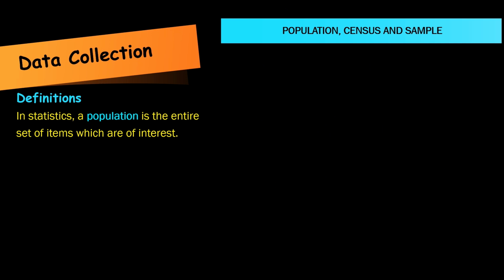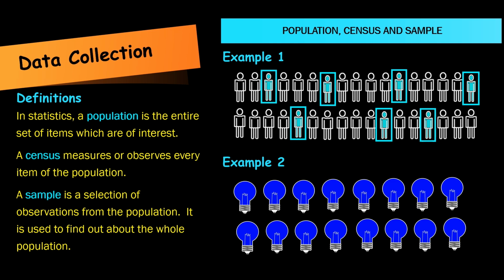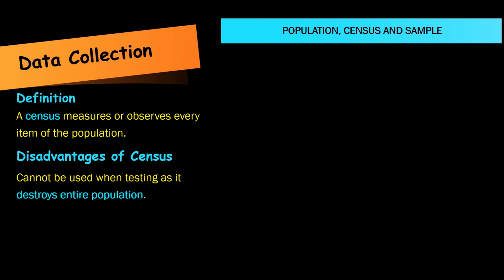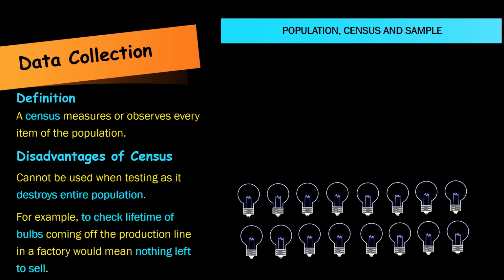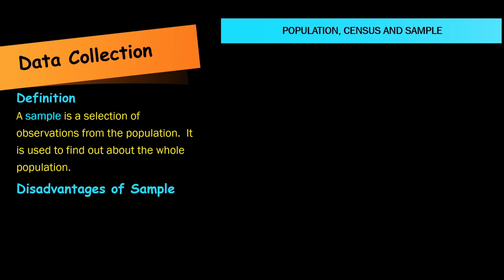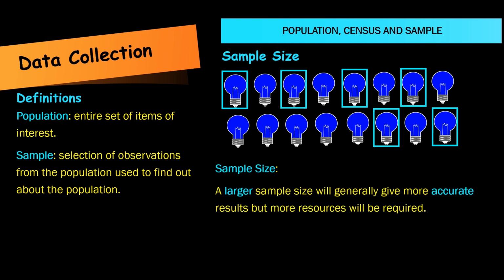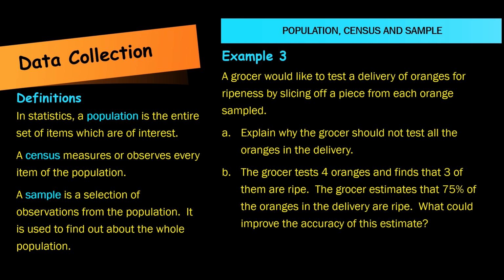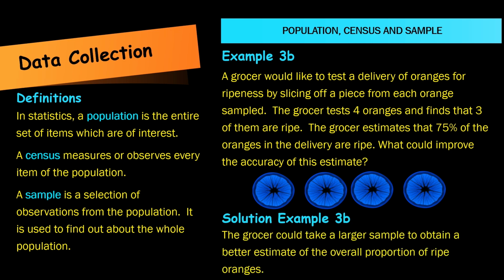Populations and Samples | Statistics 1 | Maths A Level and AS Level | Dark Mode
In this session we:
* Understand the terms ‘population’, ‘sample’ and ‘census’;
* Comment on the advantages and disadvantages of each.

Timecodes
0:00 - Intro
0:09 - Objectives
0:22 - Definition of ‘Population’ and example
0:50 - Definition of ‘Census’ and example
1:18 - Definition of ‘Sample’ and example
1:54 - Advantages and disadvantages of a census
4:05 - Advantages and disadvantages of a sample
5:27 - Sample size and sampling units
6:21 - Sample frame
6:59 - Example 3
7:29 - Solution Example 3a
8:05 - Solution Example 3b
8:19 - Recap and Conclusion